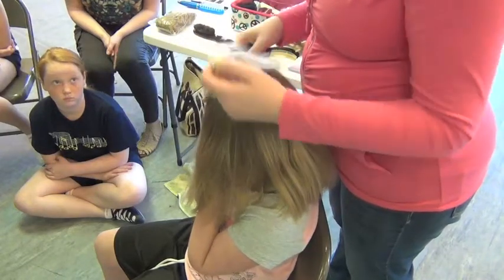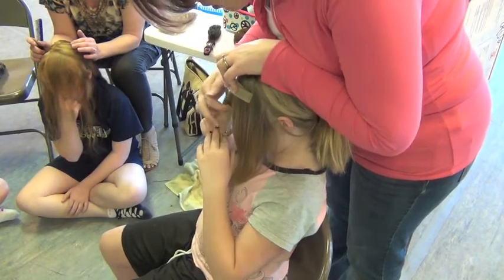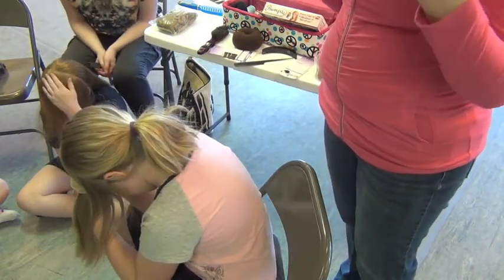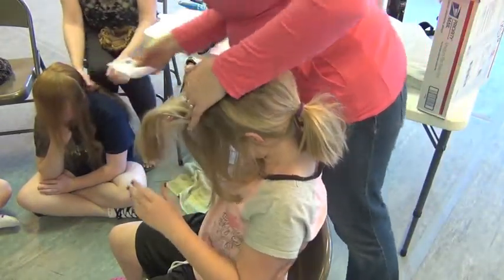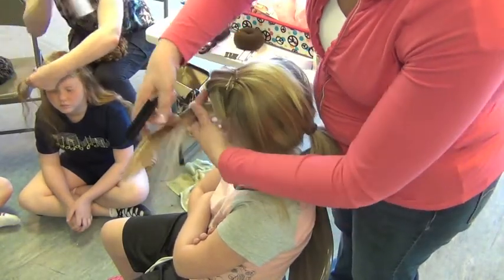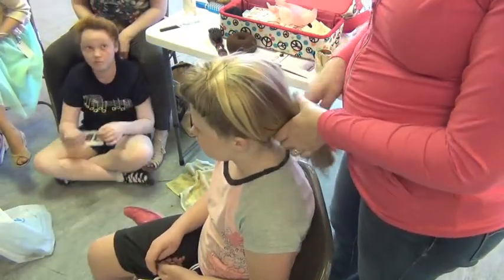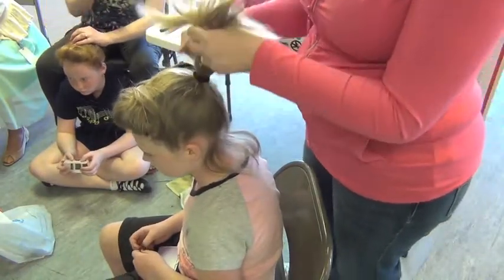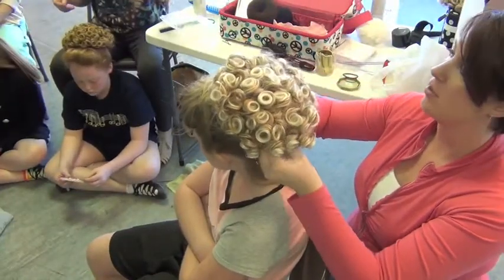How to do hair and wig for Irish dancers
Materials mentioned:
Hairspray
Comb, brush, teasing comb
Bobby pins
Roller Pins
Medium Bump its
Bun Maker
Loofa
Hair tie
Wig